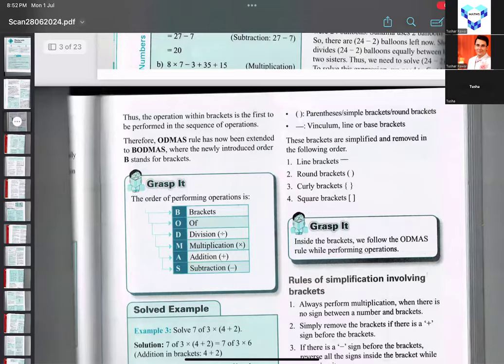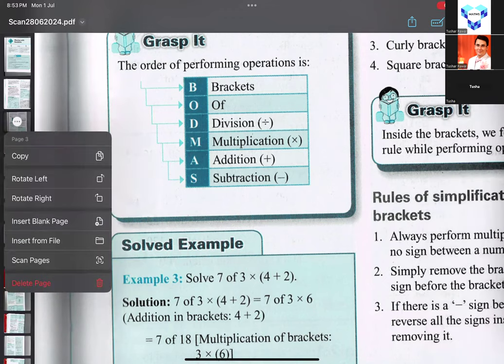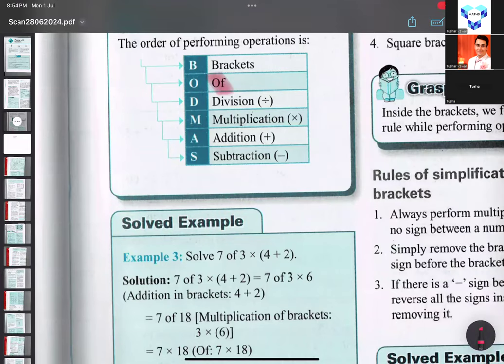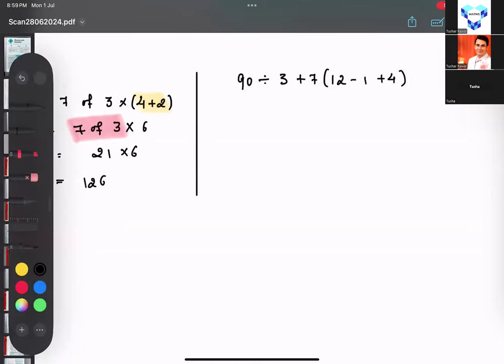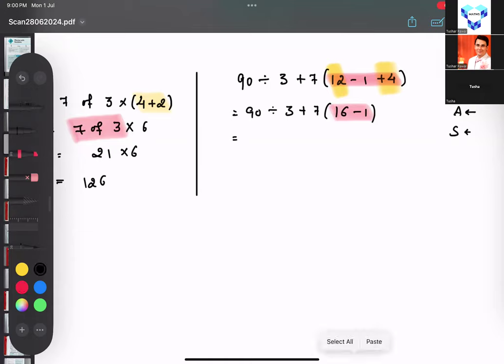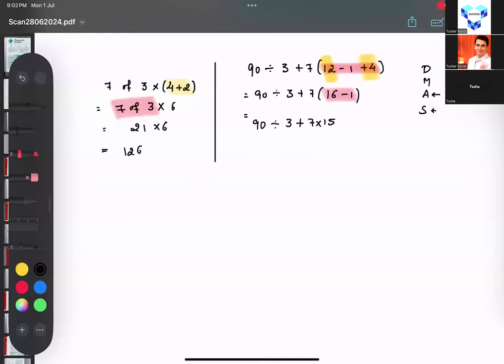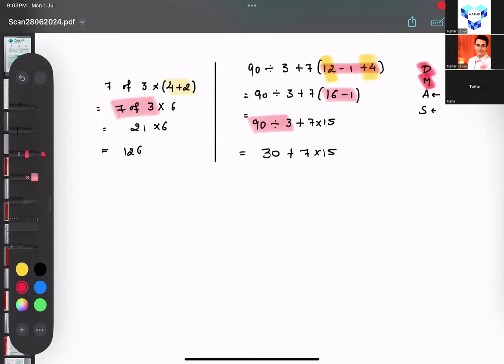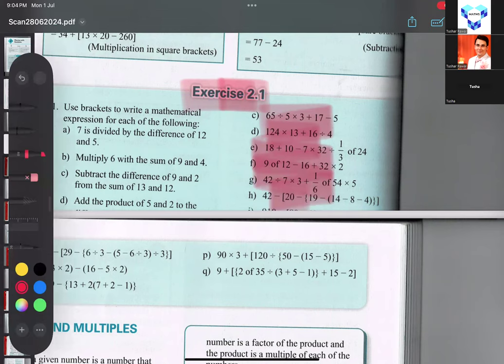BODMAS Part 3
Bodmas Tricks
Bodmas short tricks
Bodmas solution
bodmas questions solution
bodmas solution in 5 second
bodmas tricks for RPF
bodmas tricks for RRB Group D
bodmas tricks for RRB ALP
bodmas questions
bodmas sum
bodmas rule
bodmas
bodmas example
bodmas worksheets
bodmas questions
bodmas calculator
bodmas rule in maths
bodmas sums
bodmas formula
bodmas stands for
bodmas exercises
bodmas rule examples
bodmas theory
bodmas problems
bodmas questions and answers
bodmas rule in hindi
bodmas method
bodmas rule in maths examples
simple bodmas questions
mathematics rules
Maths Tricks
Learn with Tushar
Maths by Tushar Sir